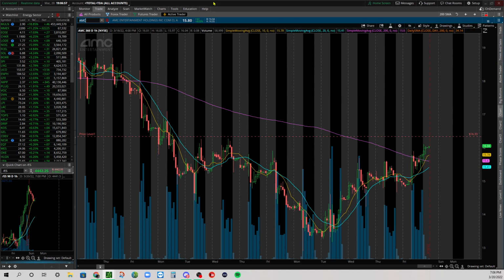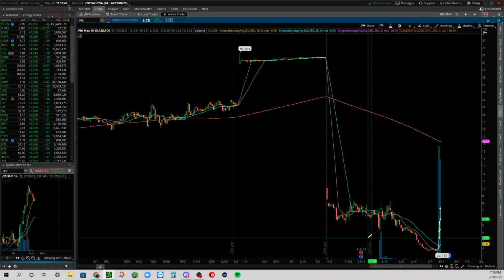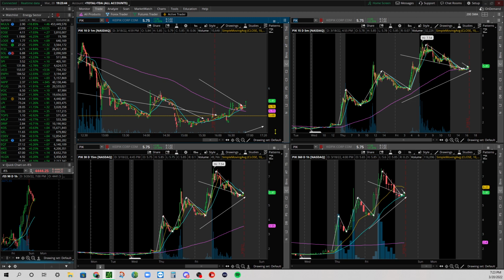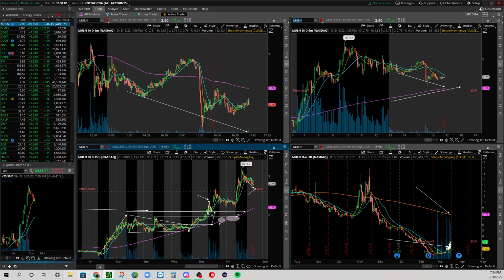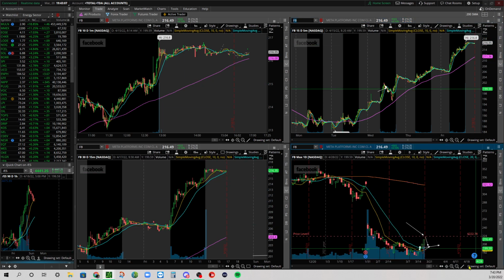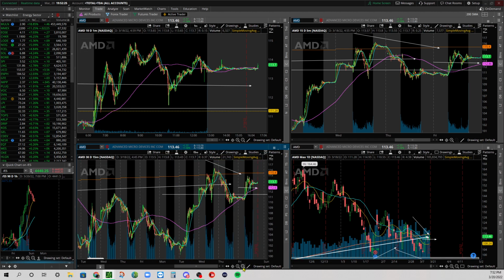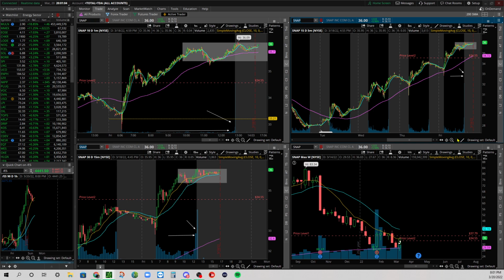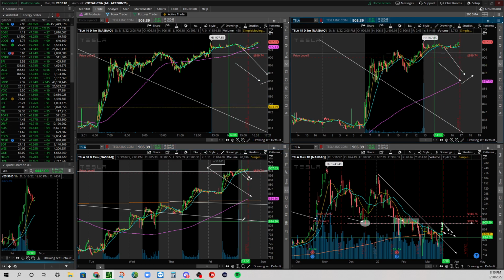How to Grade Your Trade Setups so You Know How Much to Risk. A+, A, B, C 3.20.22